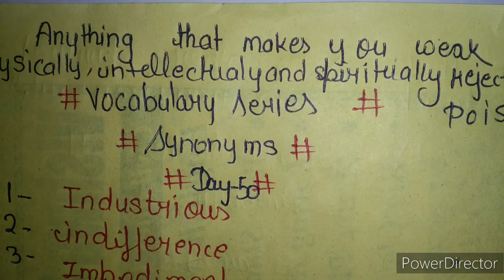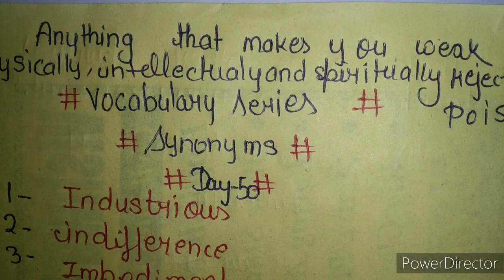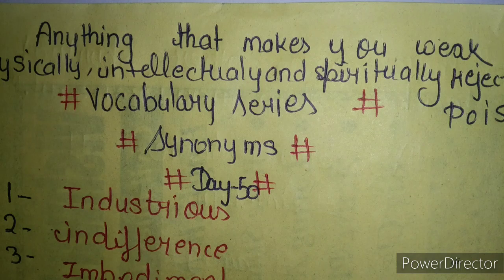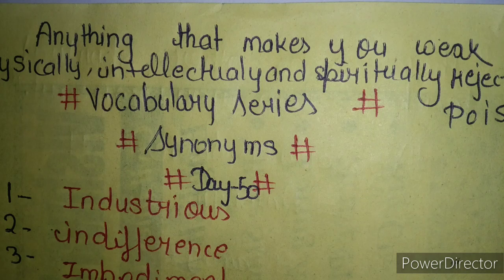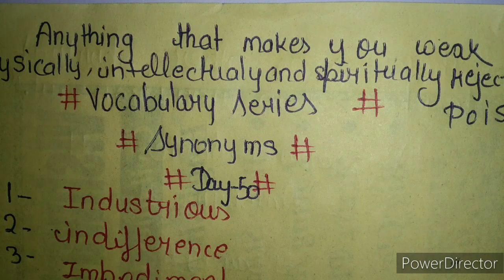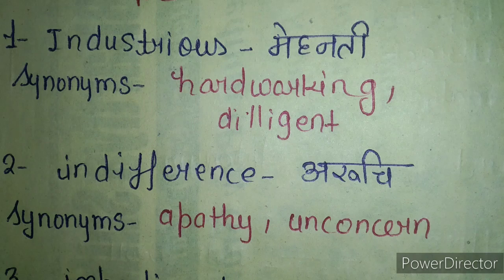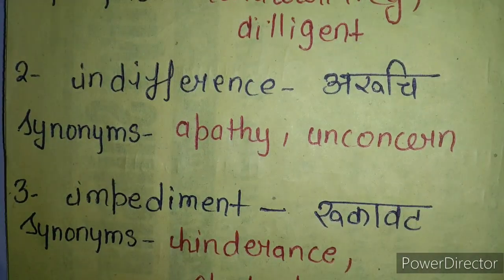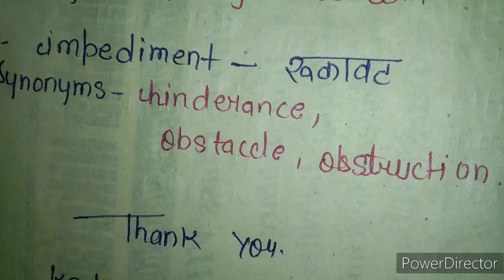vocabulary series# synonyms# 50@The Intent learner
hello learners! how are you all.. hope you are doing well.. welcome you to the new learning vedio. hope This would be helpful to you all ... I would like to suggest you to note down these vocabulary in a seperate copy to revise it next time this series is dedicated for 11 th 12 th students but learning has no limits either you are preparing for any exam or not it doesn't matter.. you can also learn from here... thank you for watching. hope you are enjoying and learning daily... don't forget to like share and subscribe.